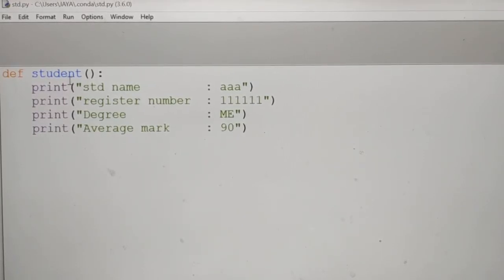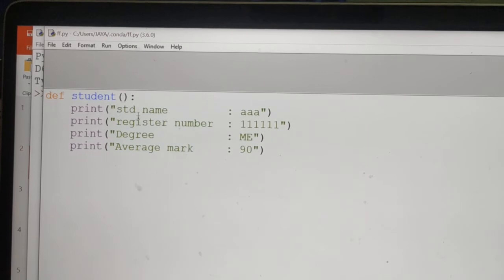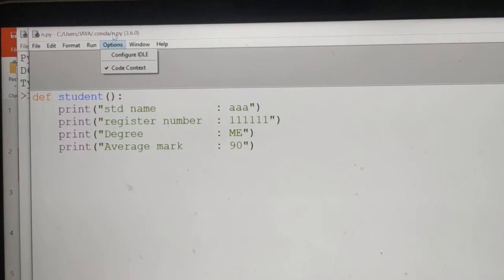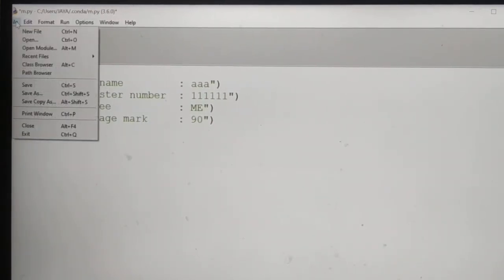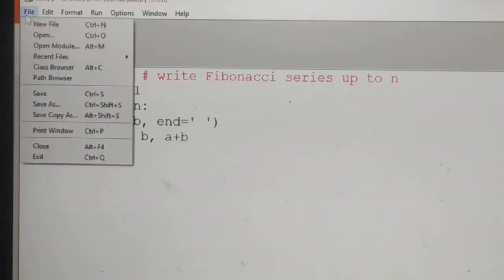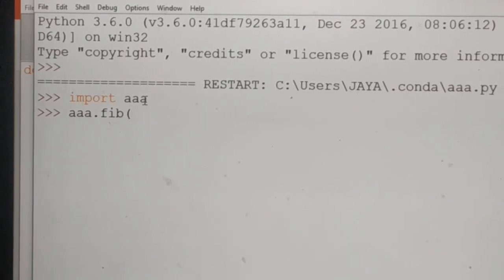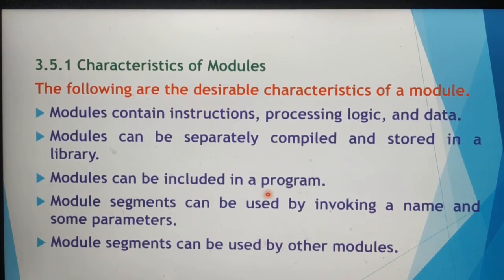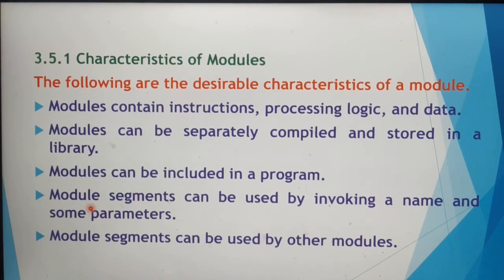Characteristics of modules in English, Module, part 6, Scoping, Chapter 3, A. Jaya Mabel Rani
12 th standard computer science subject, based on new syllabus, Tamil Nadu State Board.